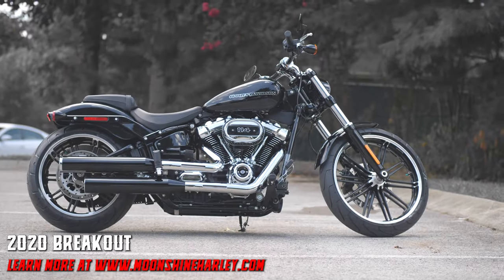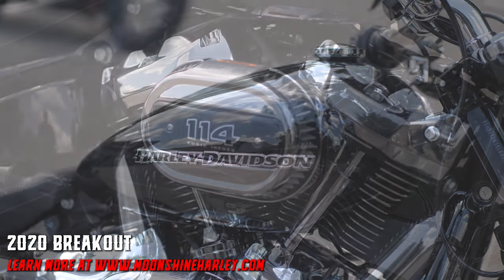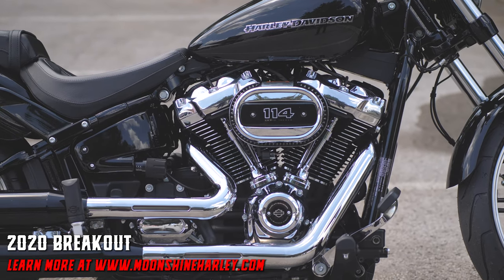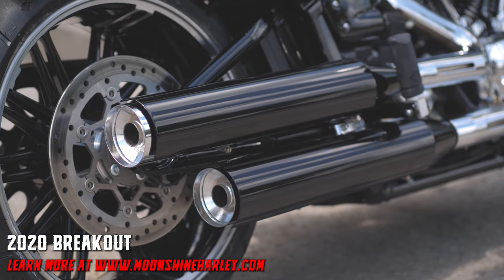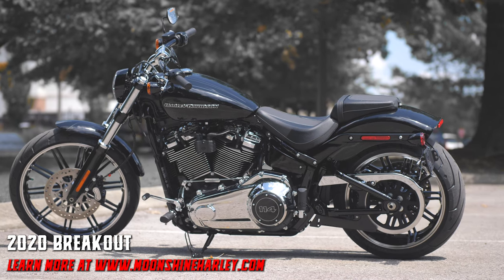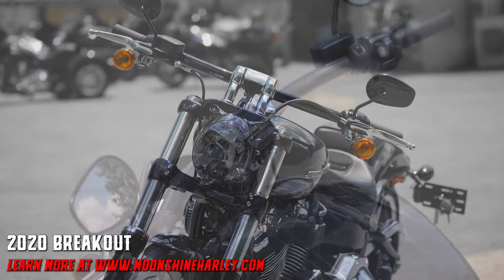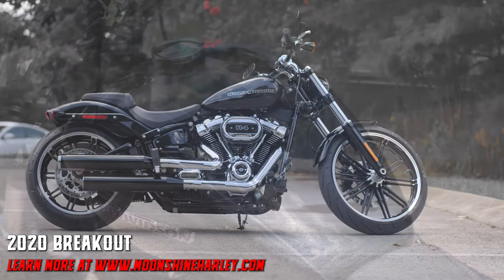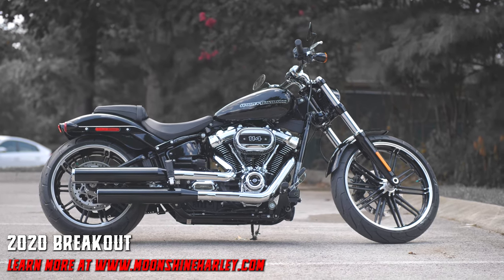2020 Harley-Davidson Breakout 114 | (Stock # 011983)